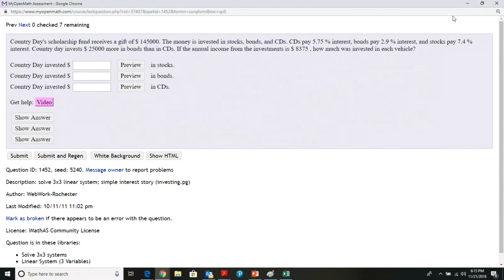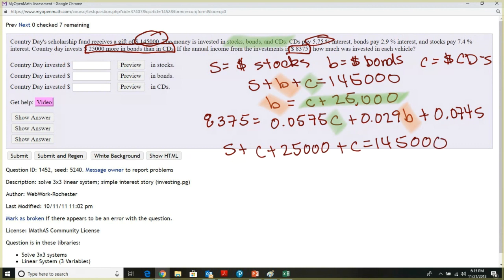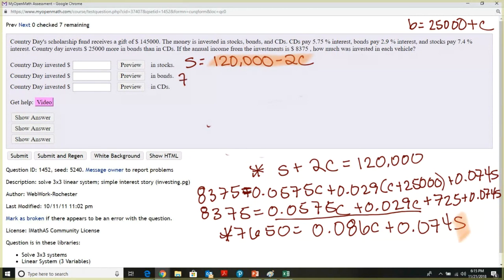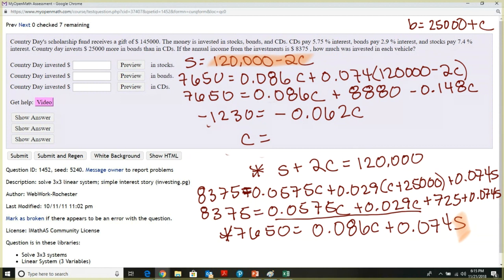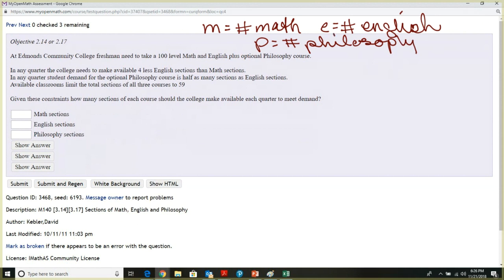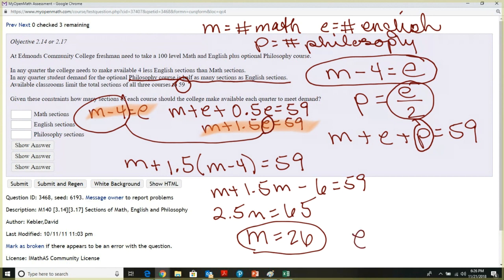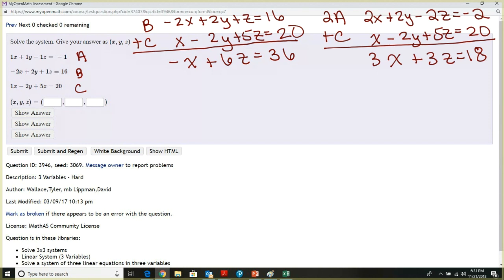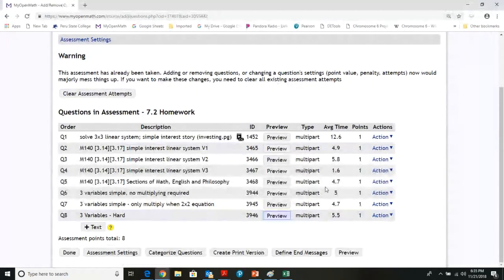Systems of Linear Equations in Three Variables Section 7 2